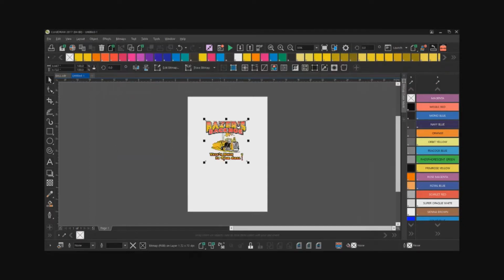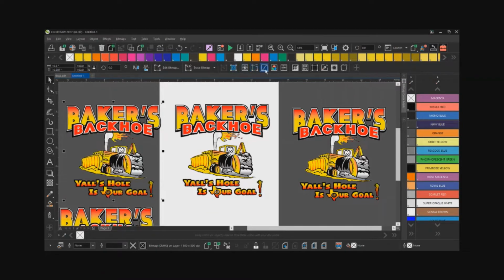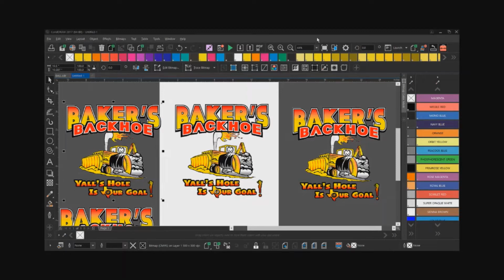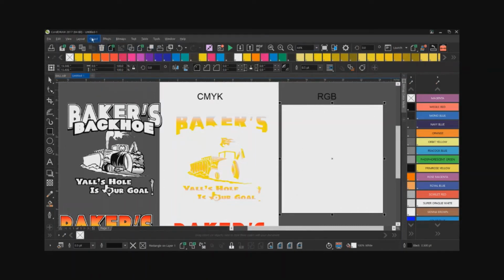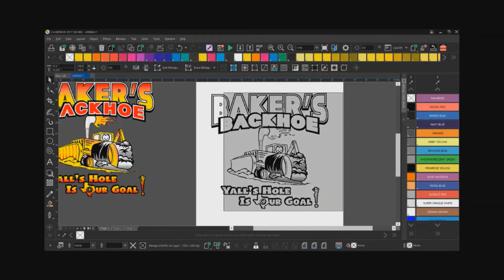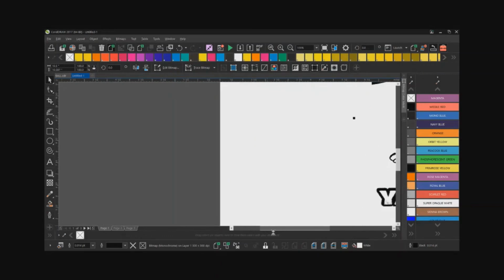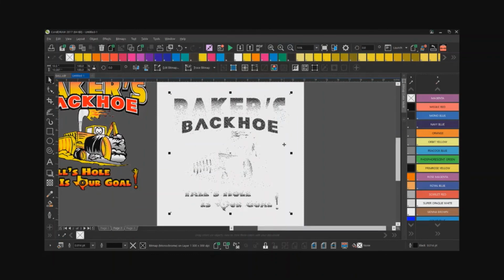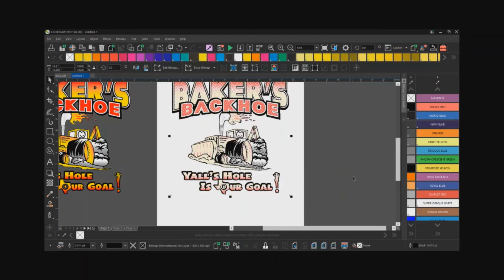How to do Bitmap Separations in Coreldraw